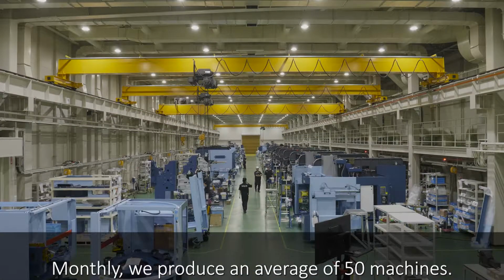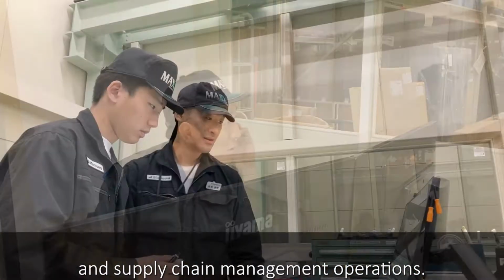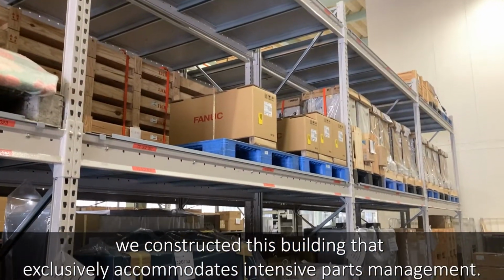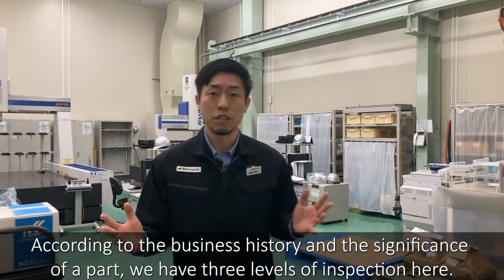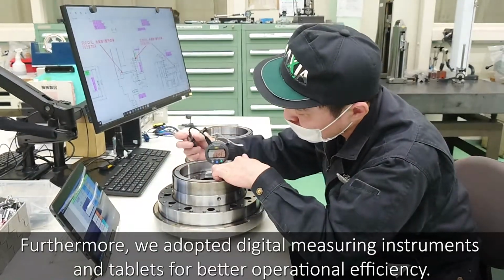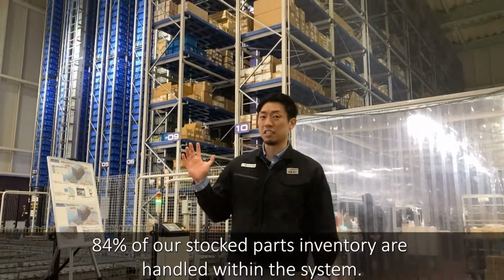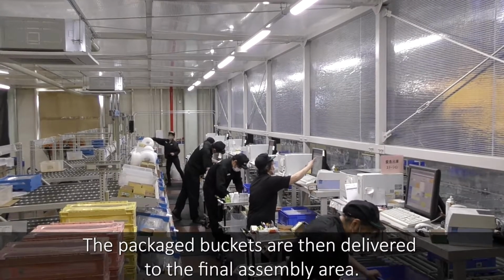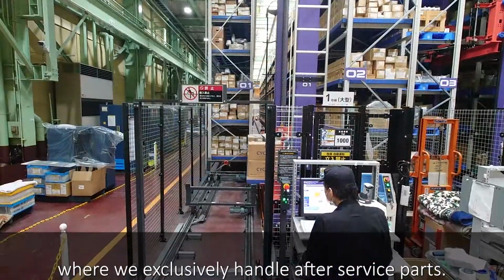Matsuura Factory Tour - Logistics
Please join Yuto Matsuura, 4th generation of Matsuura Machinery, on a brief factory tour to see Matsuura's logistics system.